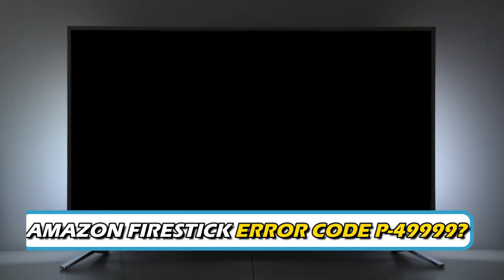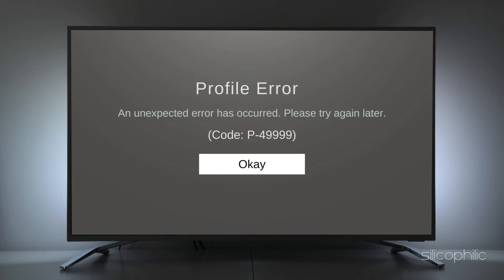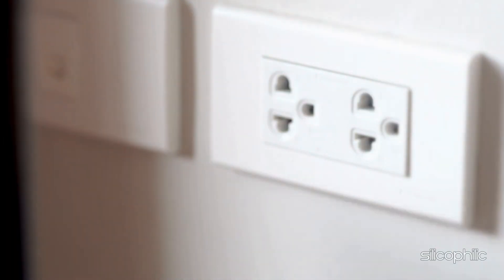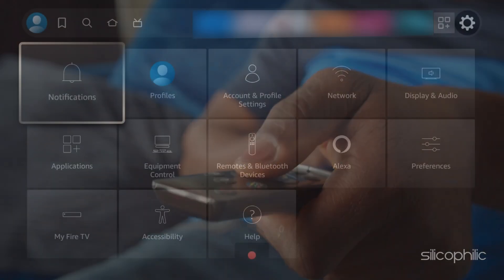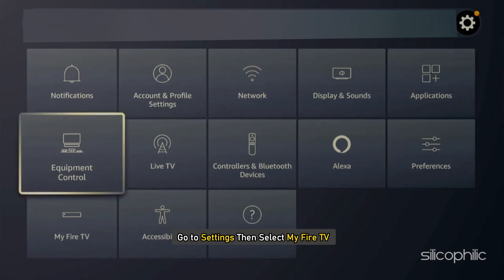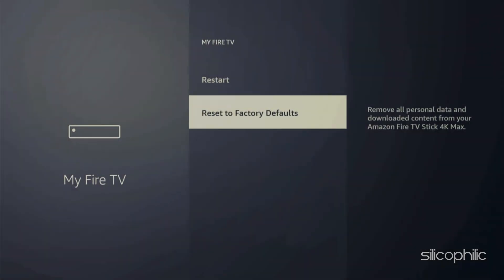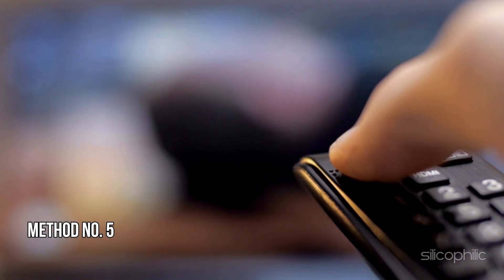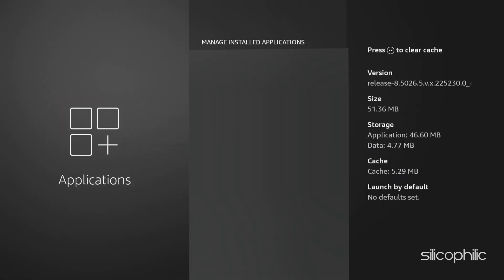How to Fix Firestick Error Code P-49999 in Minutes! | Quick and Easy Fix!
Firestick Error Code P-49999 typically occurs due to issues related to network connectivity, app glitches, or software errors. Here’s a step-by-step guide to help you fix it:

Firestick Error Code P-49999 is an uncommon error that can occur on Amazon Firestick devices, typically related to network issues, app malfunctions, or software bugs. The exact cause can vary, but here are some potential reasons for encountering this error:

Possible Causes:
Network Connectivity Issues: The error might appear if your Firestick is unable to connect to a stable network, causing apps or services to fail.
App-Specific Issues: A particular app may be malfunctioning due to corrupted data, outdated versions, or compatibility problems.
Firestick Software Glitch: Sometimes, the Firestick’s system software may experience temporary glitches that lead to unexpected errors like P-49999.
Server-Side Problems: The error could also be related to issues on the service provider's end, especially if it’s linked to a streaming app.
Symptoms:
The error message appears when trying to load certain apps or content.
Streaming fails or buffers frequently before the error code is displayed.
The device may freeze or slow down when the error occurs.

Timestamps:
00:00 Intro
00:18 Method No. 1
01:01 Method No. 2
01:25 Method No. 3
02:01 Method No. 4
02:17 Method No. 5
02:47 Method No. 6